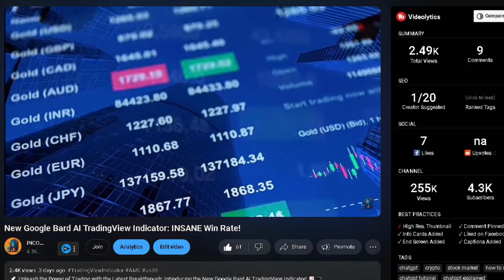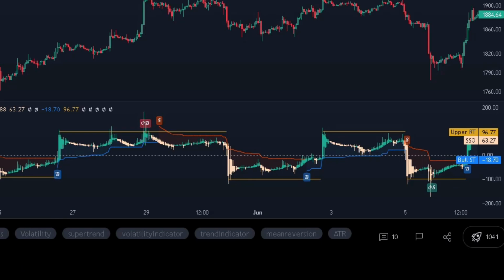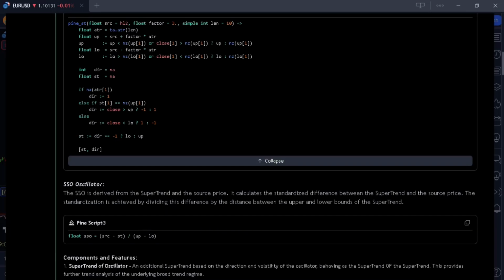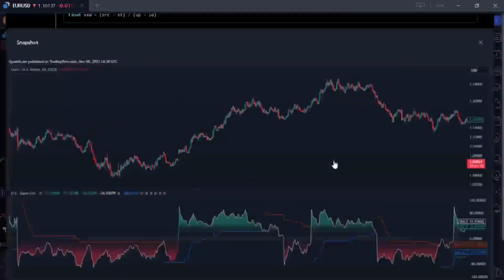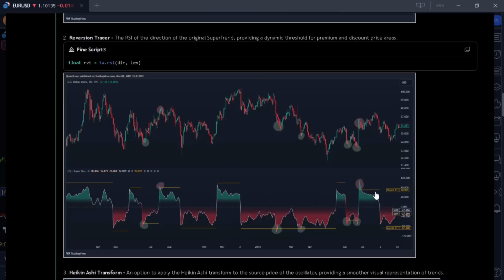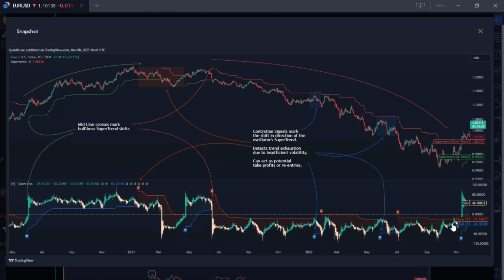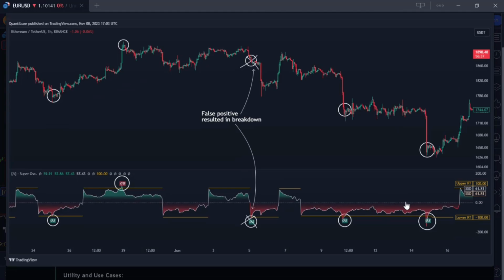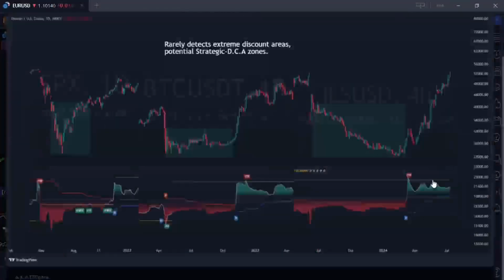Google Bard's Choice: AI SuperTrend Tradingview Indicator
🔥 Google Bard AI just revealed a powerful SuperTrend trading indicator! This AI-driven tool delivers high-probability trade setups, ultra-accurate signals, and market insights like never before. Ready to boost your win rate? Let’s dive in!

🔥 What You’ll Learn:
✅ Google Bard AI’s Top TradingView Indicator – Handpicked for success.
📊 AI-Powered Buy/Sell Signals – No more second-guessing.
⚡ SuperTrend Optimization – Smarter trend analysis for bigger profits.
🔥 Works for Stocks, Forex, and Crypto – Confidently Trade any market.
💡 Perfect for Beginners & Pros – AI-enhanced trading made simple.

💬 Got questions? Drop them below—let’s talk strategies!
📈 Watch Now and Trade Smarter with AI!